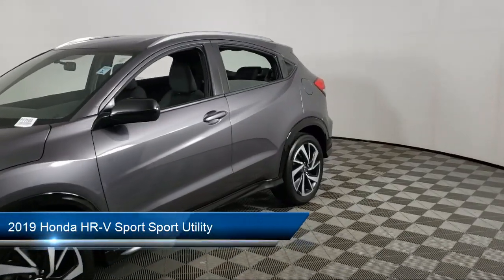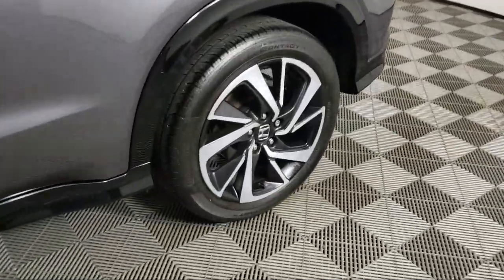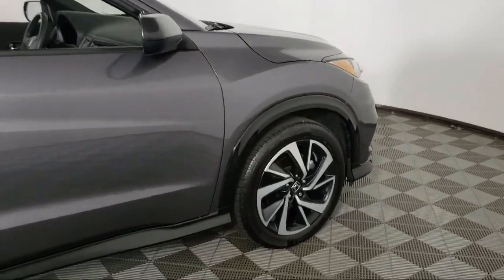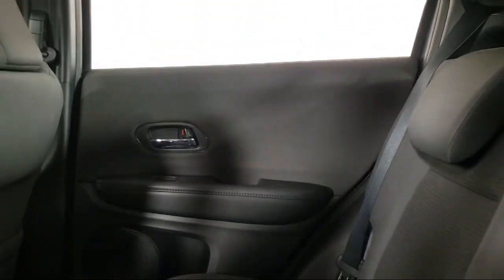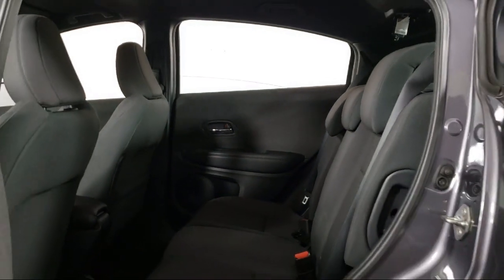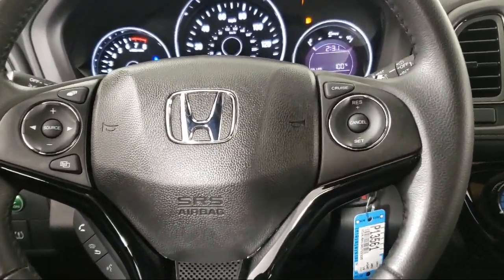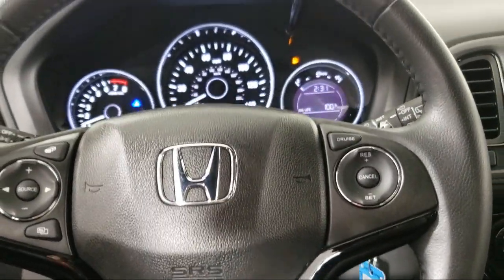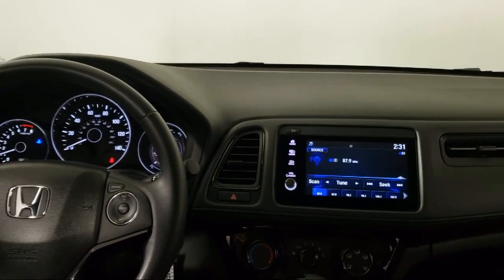2019 Honda HR-V Sport Sport Utility Inver Grove Heights St. Paul Minneapolis Woodbury Burnsville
2019 Honda HR-V Sport Sport Utility Stock Number: P13561 Vin:3CZRU6H13KG722325.